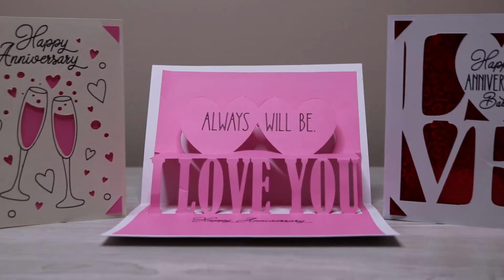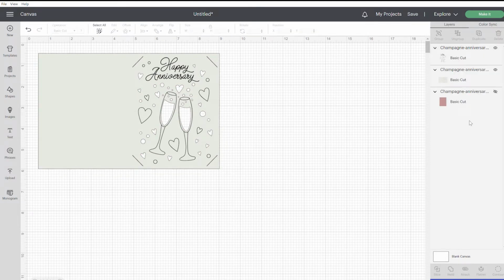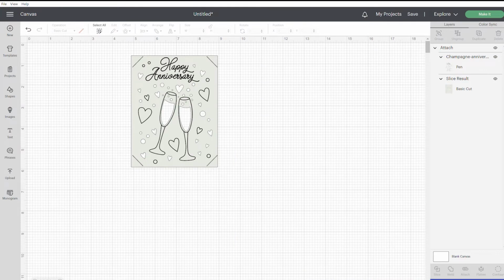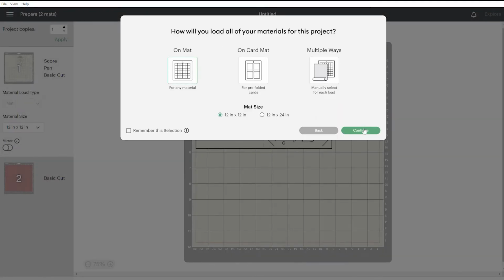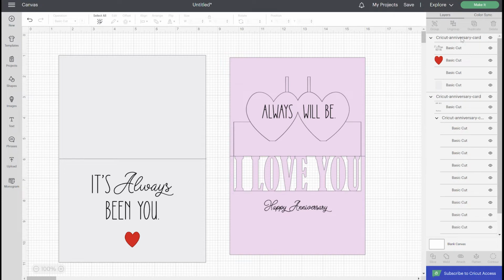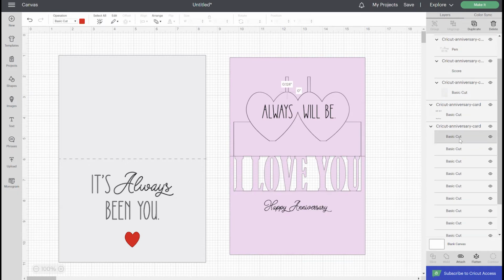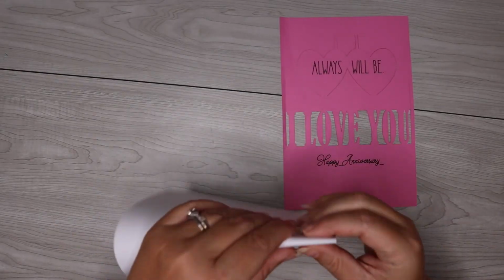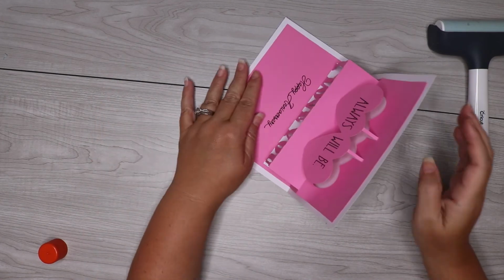Cricut Anniversary Card Ideas - Easy Cricut Cards!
If you are looking for Cricut anniversary ideas, these anniversary cards are perfect! Easily make these anniversary cards with your Cricut with this tutorial.

To make these Cricut anniversary cards, you will need the free pop-up card template which you can find

SUPPLIES MENTIONED IN THIS VIDEO

Recommended Cardstock Variety Pack

Scoring Stylus

Brayer Tool

Join me over at SVGnation.com for crafting tutorials and SVG Freebies!

xo~ Kristi